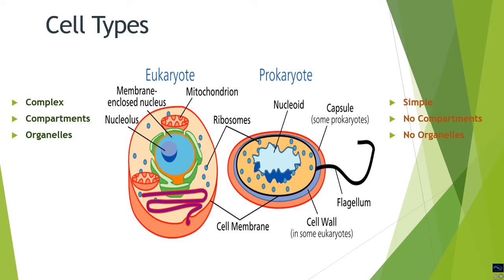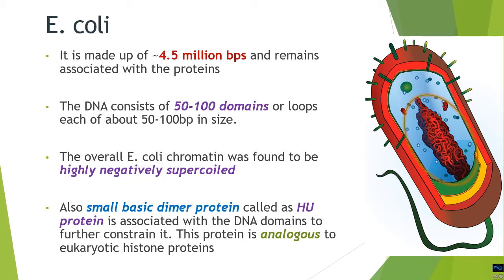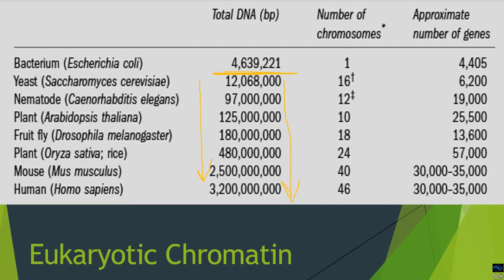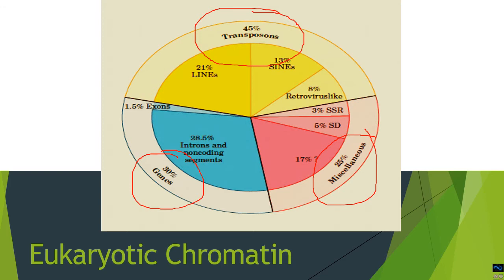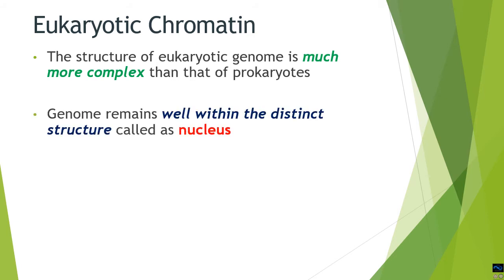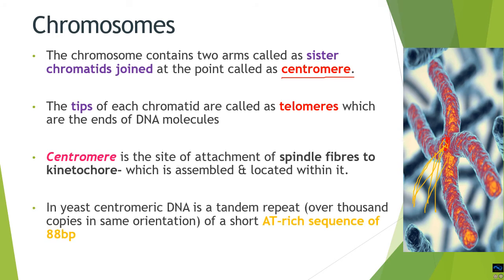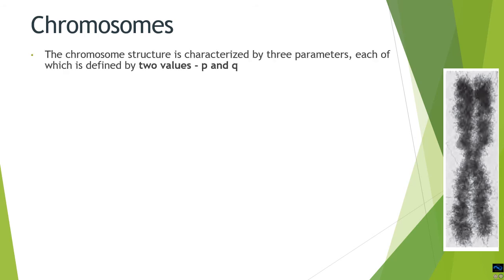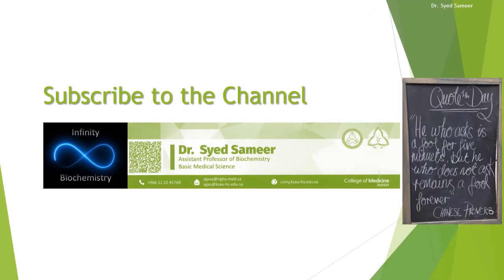Genome & Chromatin - Molecular Biology 02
This video discusses following topics:
Cell Complexity
Genome Structure
Eukaryotic Chromatin
Chromosomes
Structure